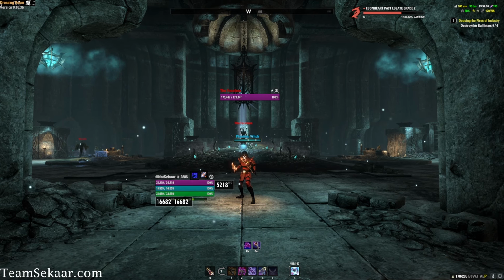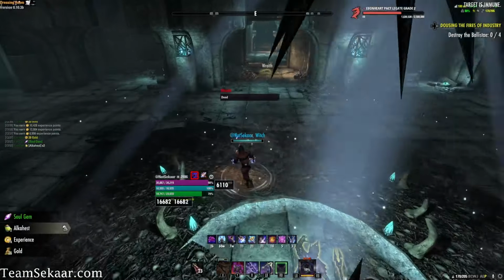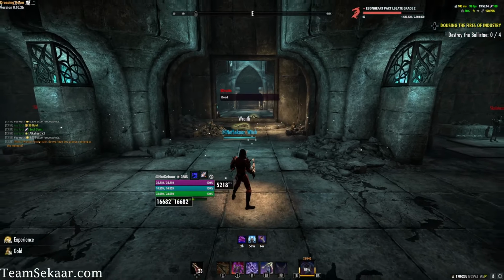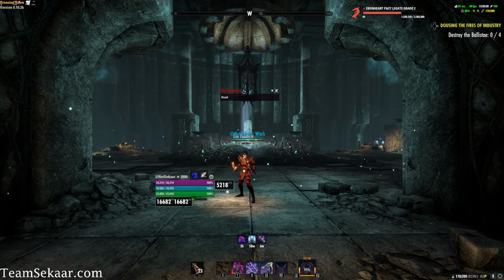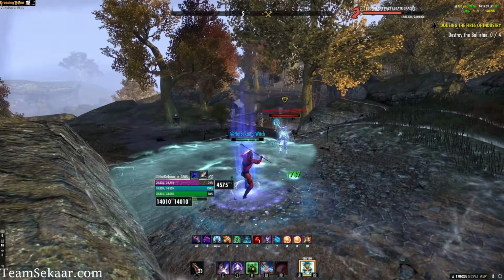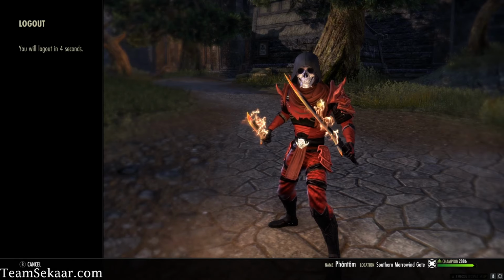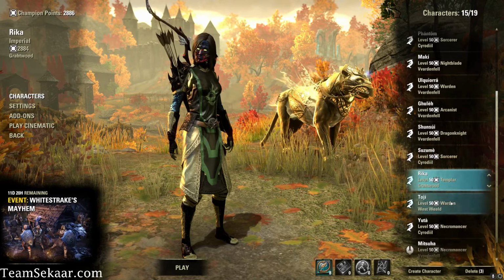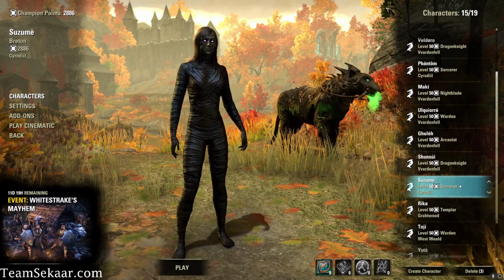Make Whitestrakes Mayhem Simple - An Elder Scrolls Online PvP Guide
A quick set of tips for any new or returning player looking to enjoy your whitestrakes mayhem that’s currently going on for Elder Scrolls Online PvP :)

Huge shoutout to my friend Imperial for helping, go follow his Twitch